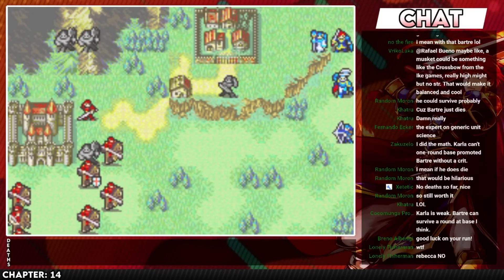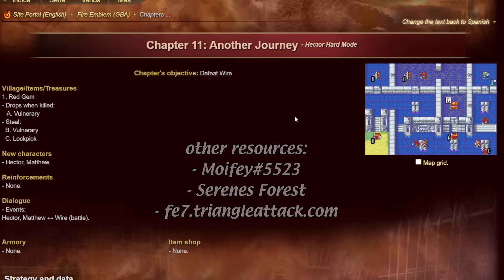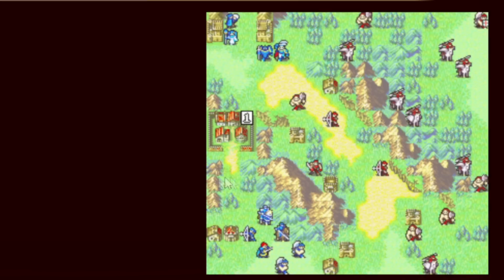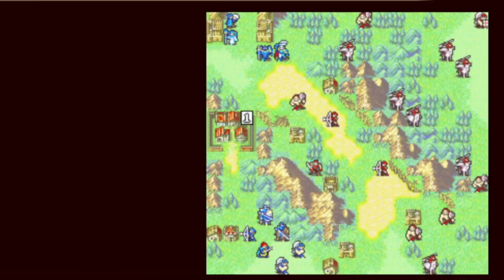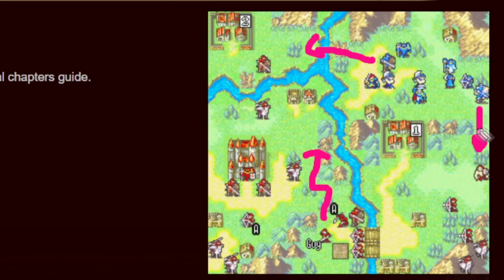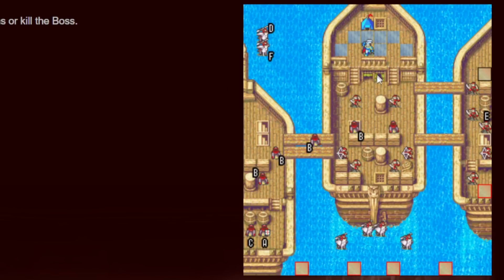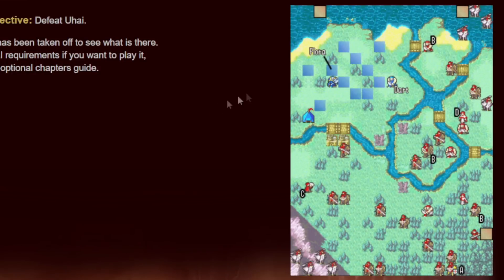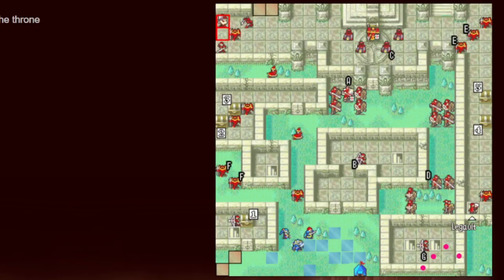Mekkah's FE7 Iron Man Guide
Iron Man runs are hard. I'll go over a bunch of things you can do to make them easier, starting with FE7, the Blazing Blade.

Timestamps:

0:00 Intro
2:27 Chapter 11: Taking Leave
4:40 Chapter 12: Birds of a Feather
8:19 Chapter 13: In Search of Truth
11:19 Chapter 13x: The Peddler Merlinus
15:22 Chapter 14: False Friends
19:21 Chapter 15: Talons Alight
21:35 Chapter 16: Noble Lady of Caelin
23:50 Chapter 17: Whereabouts Unknown
26:51 Chapter 17x: The Port of Badon
28:57 Chapter 18: Pirate Ship
32:38 Chapter 19: The Dread Isle
37:11 Chapter 19x: Imprisoner of Magic
39:43 Chapter 19xx: A Glimpse in Time
41:07 Chapter 20: Dragon's Gate
47:18 Chapter 21: New Resolve
52:56 Chapter 22: Kinship's Bond